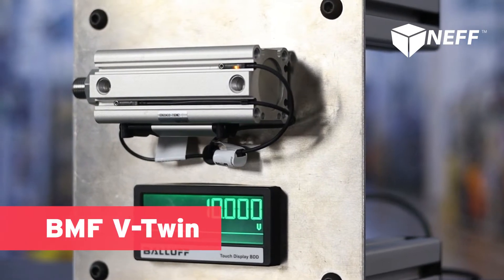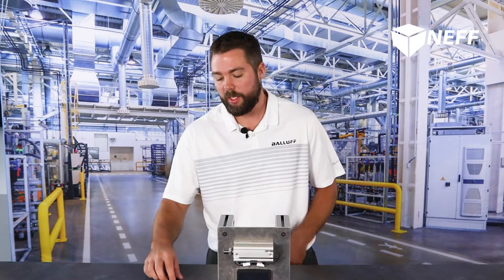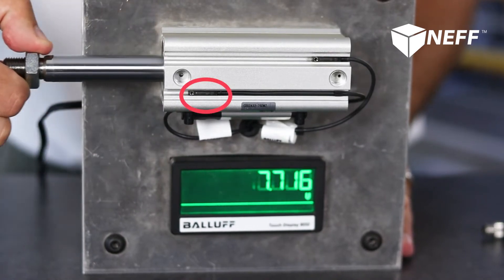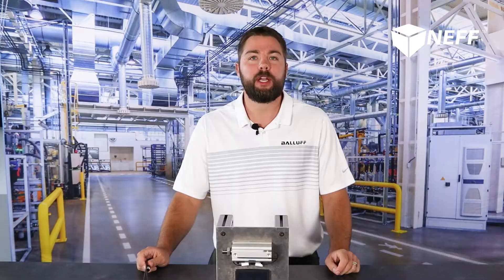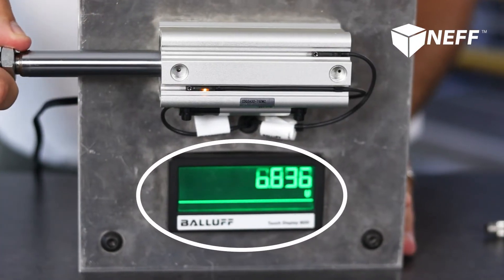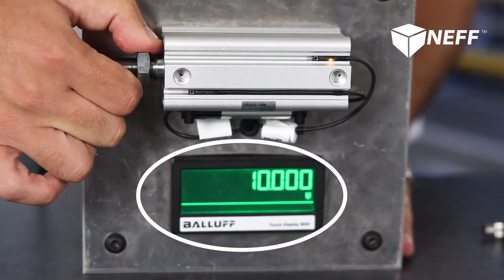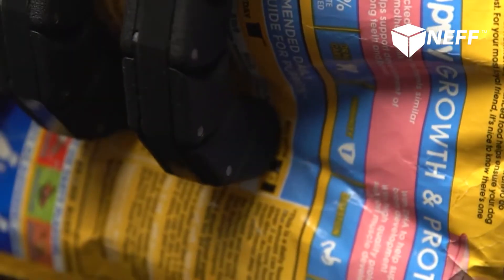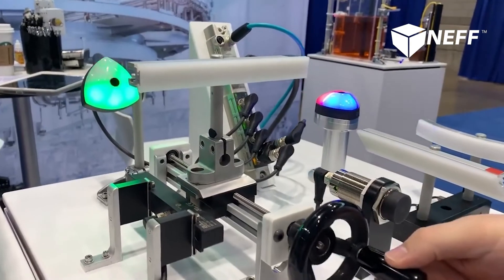2 Easy Solutions for Measuring Pneumatic Cylinder Position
Max Baker, Sales Engineer from Balluff, offers 2 simple sensor solutions to finding real-time measurement data in your pneumatic cylinder application.

Chapters
0:00 Introduction
0:16 BMF V-Twin Sensor
0:50 BMP Sensor
1:25 Applications